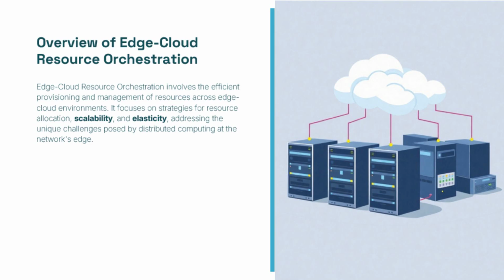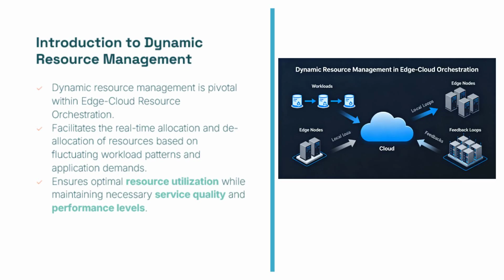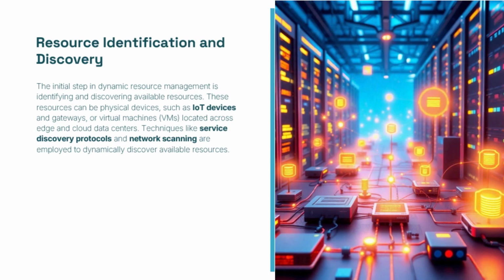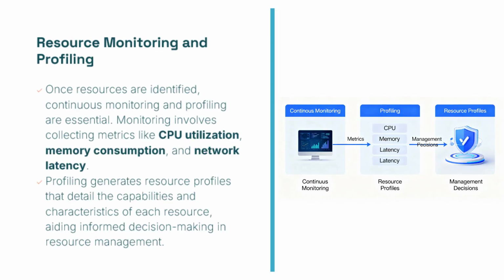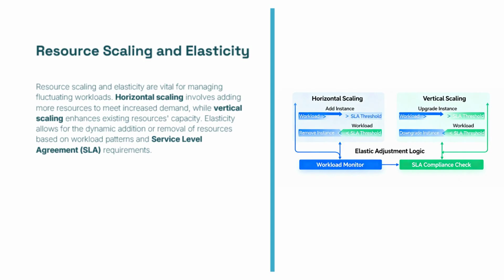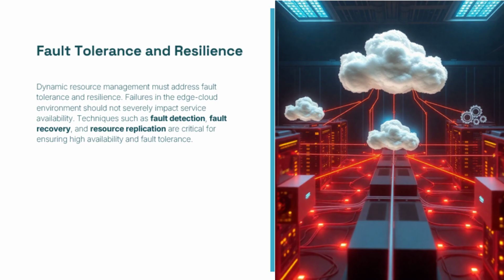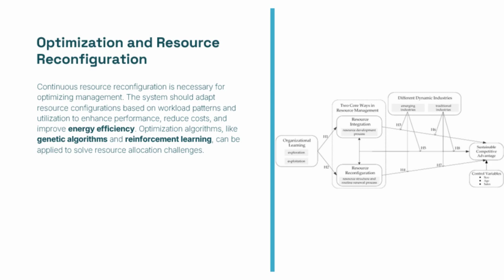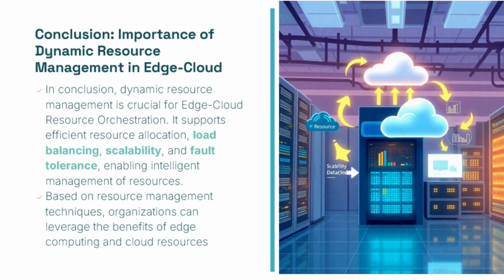2 2 Dynamic Resource Management in edge cloud